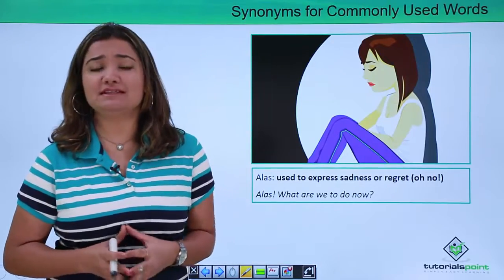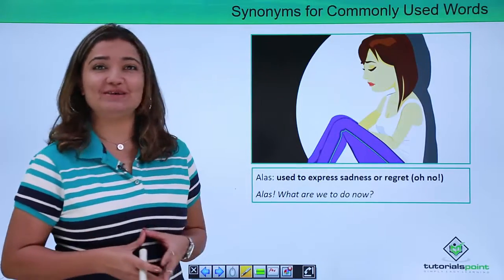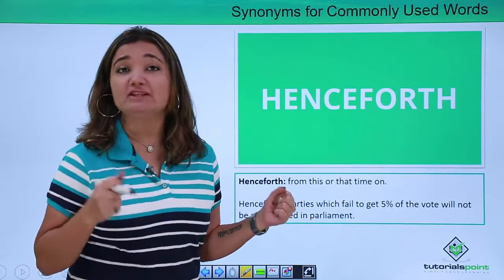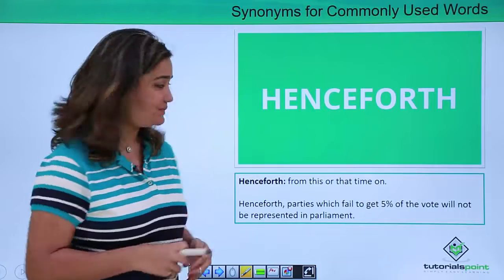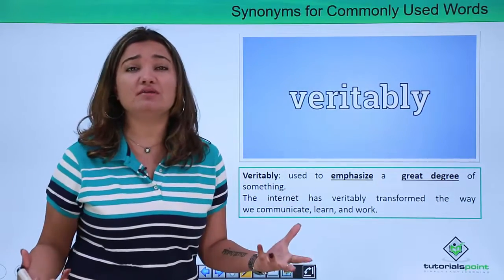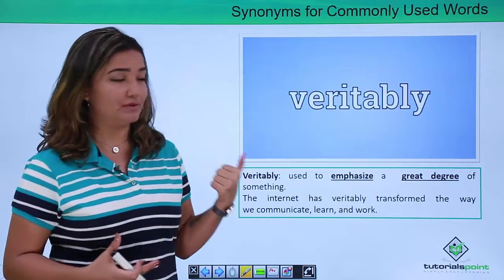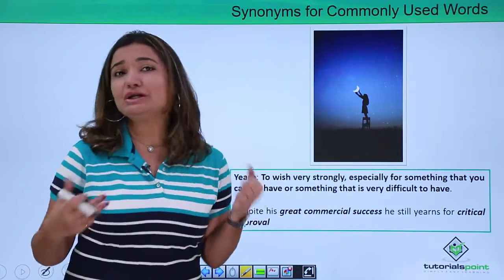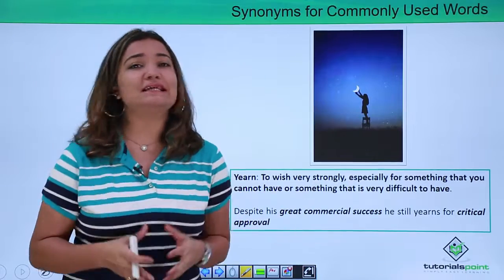Upgrade your English - Synonyms for Commonly Used Words